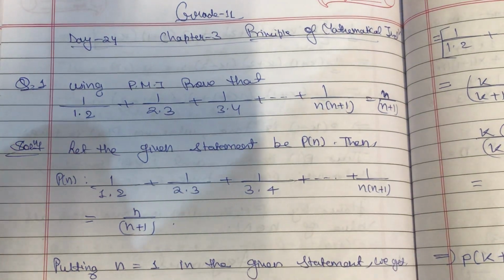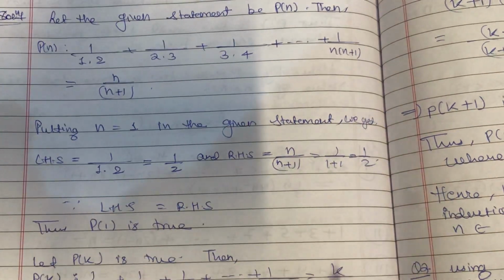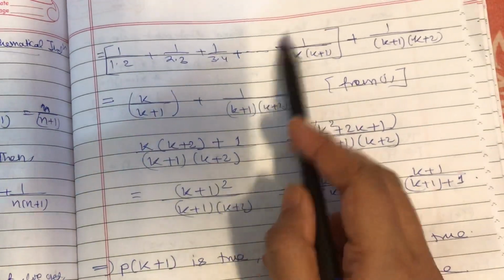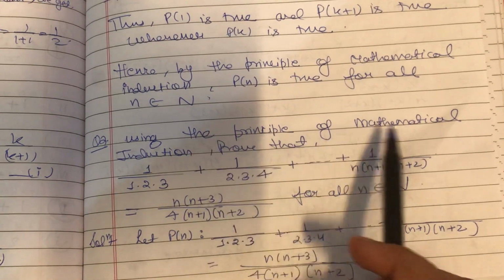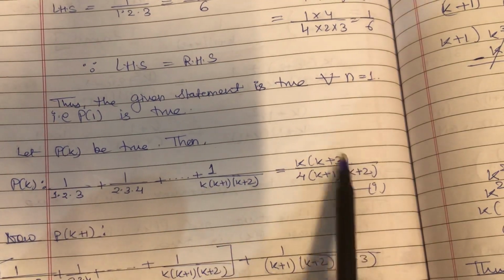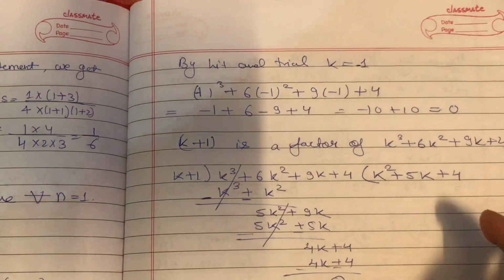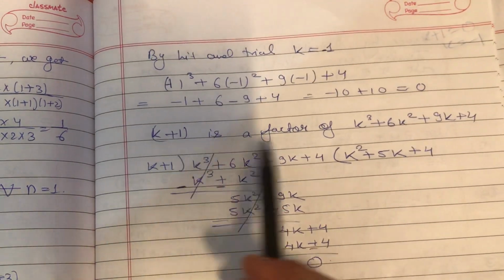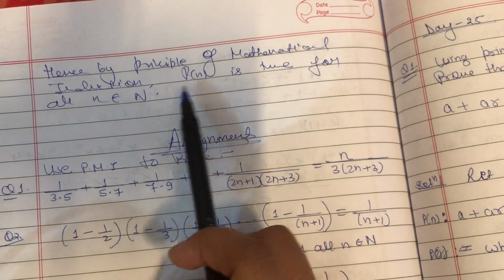Day24_grade11_chp3_maths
In this video I have explained about principal of mathematical Induction